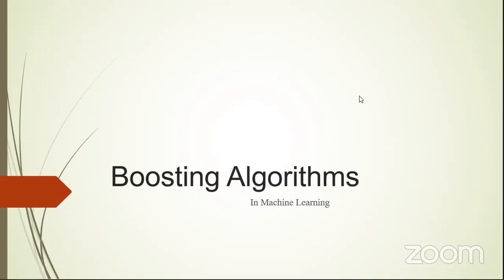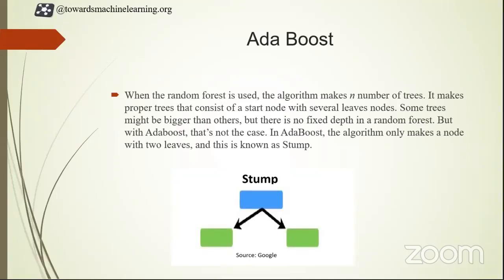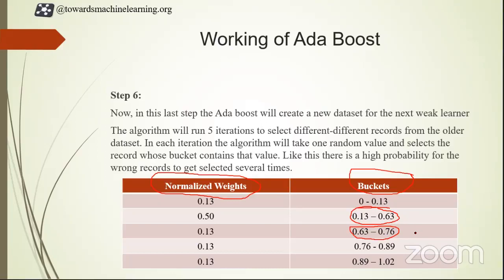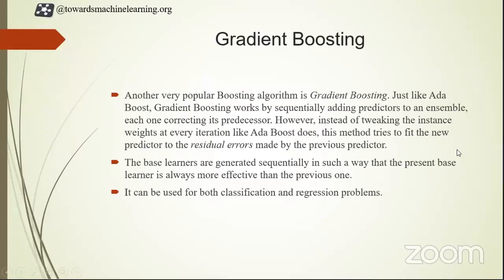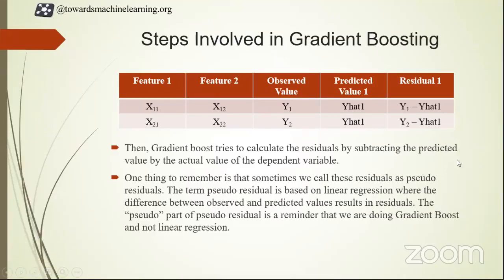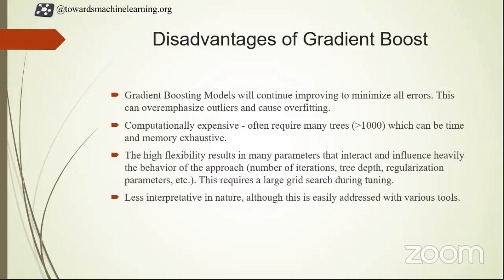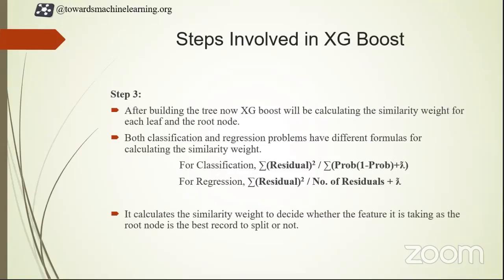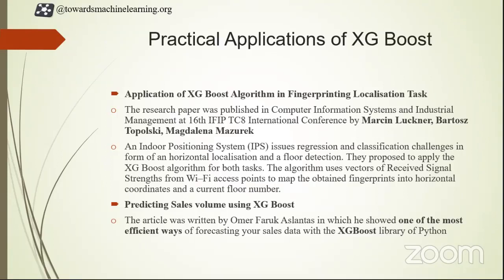Boosting algorithms full session recording